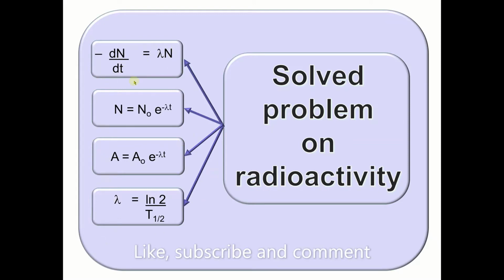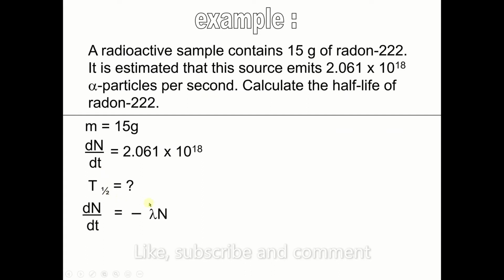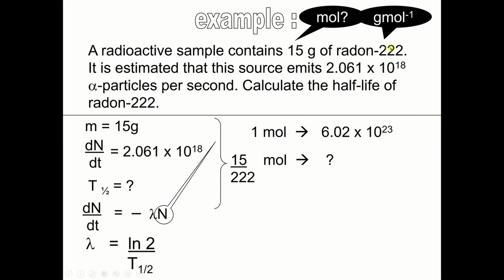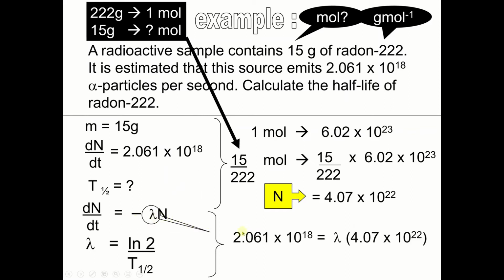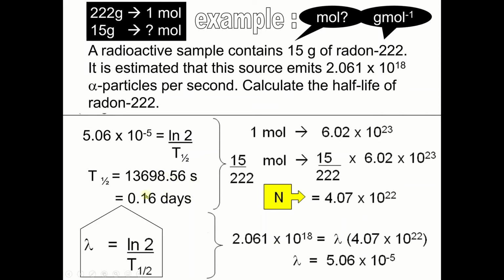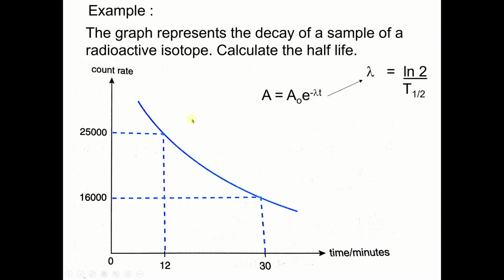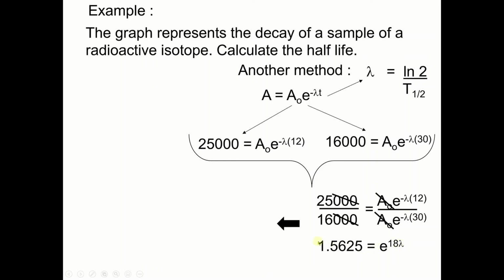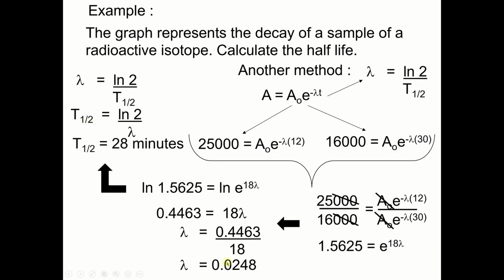Solved problems on Radioactivity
Example on radioactivity solving problem :
A radioactive sample contains 15 g of radon-222. It is estimated that this source emits 2.061 x 1018 -particles per second. Calculate the half-life of radon-222.